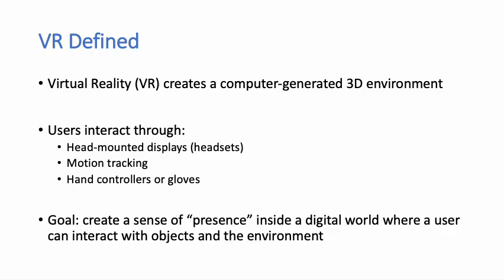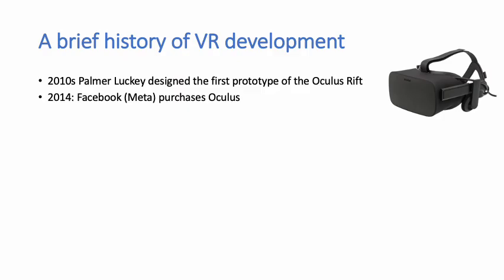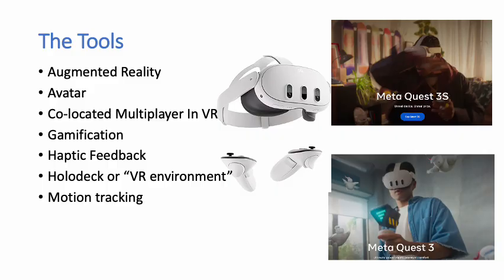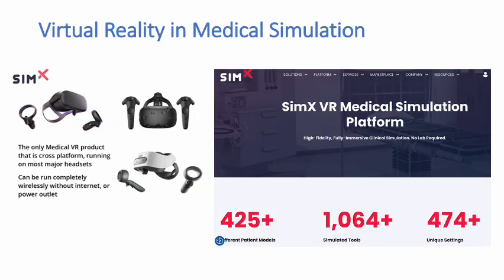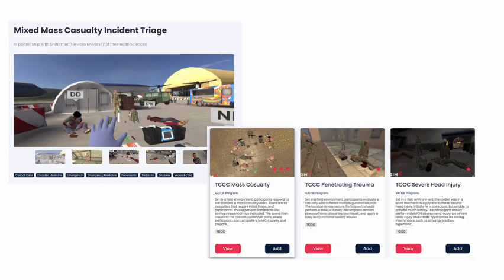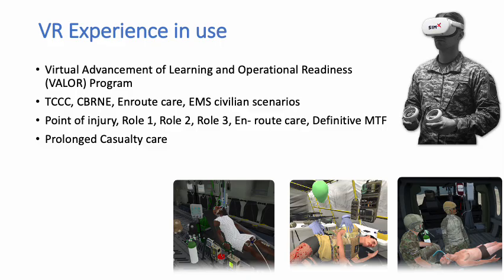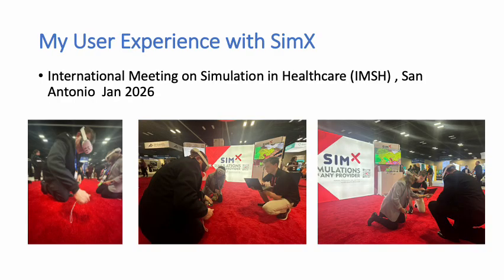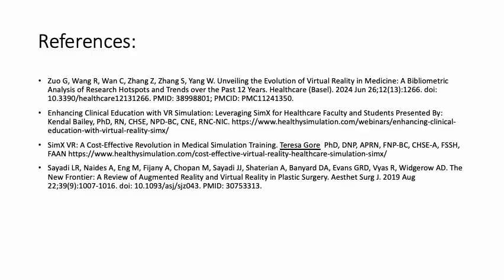Virtual Reality for Trauma Scenarios